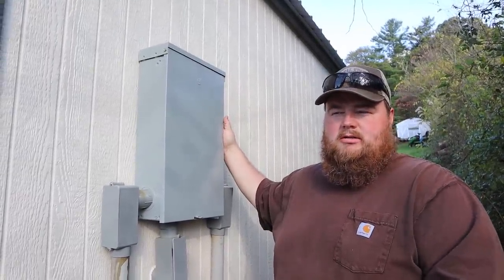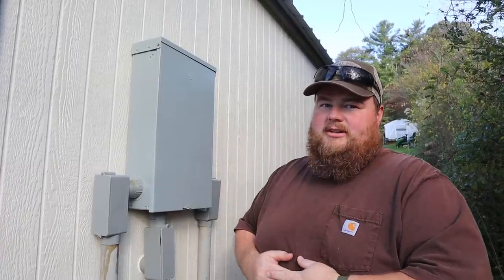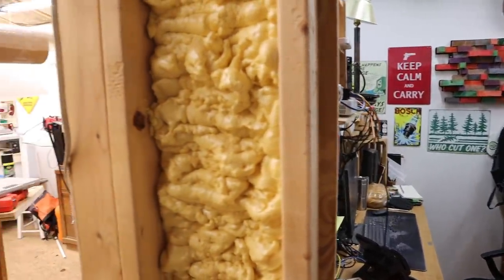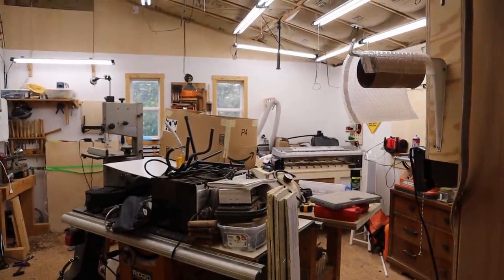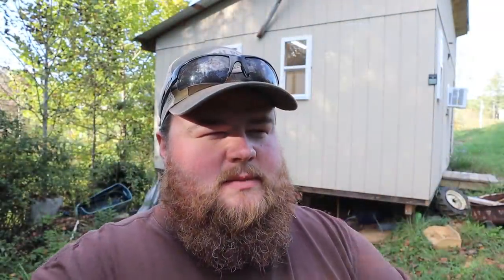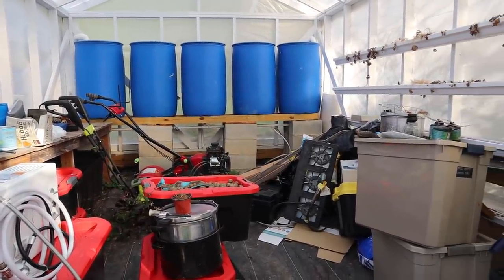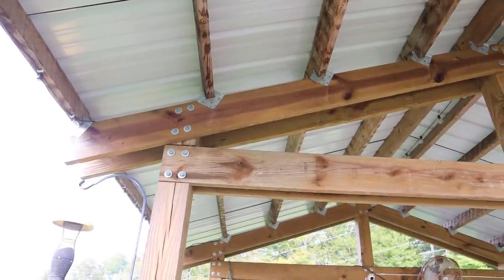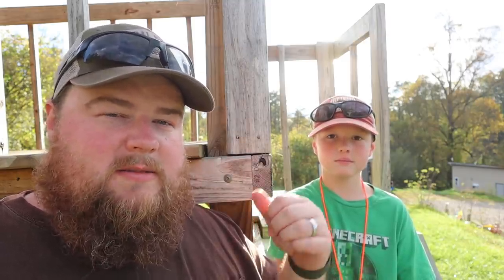WHAT'S THE PLAN? Soap Shed, Workshop, Greenhouse, Barn...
In today's video we answer viewer questions about what we're doing with our multiple outbuildings on our homestead. Ever since we announced we are moving our mobile home to new land, you all have asked: what about the soap shed? will you move the workshop? what is happening to the greenhouse? We answer these questions and more today!